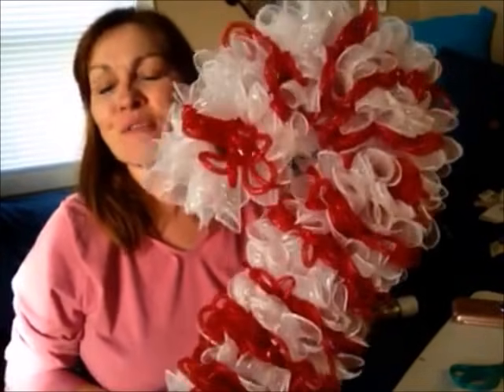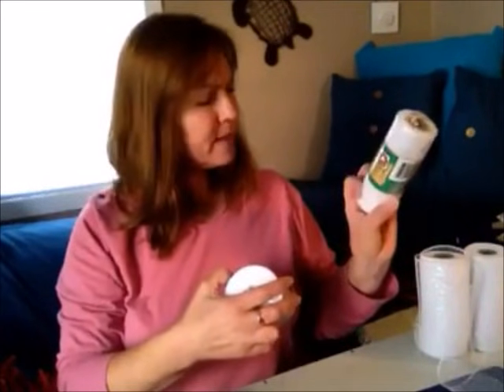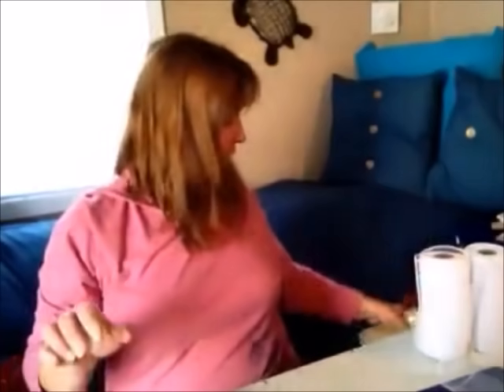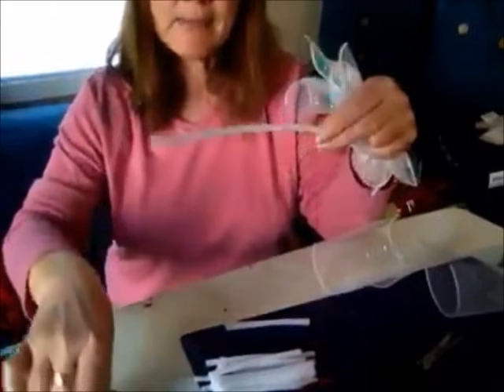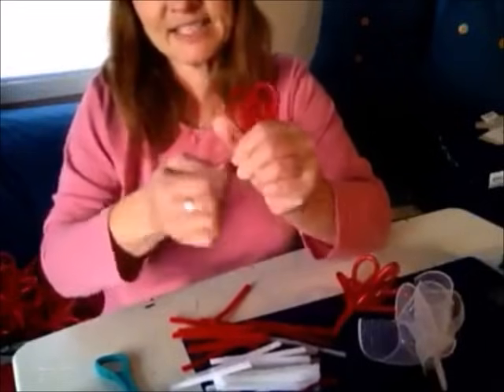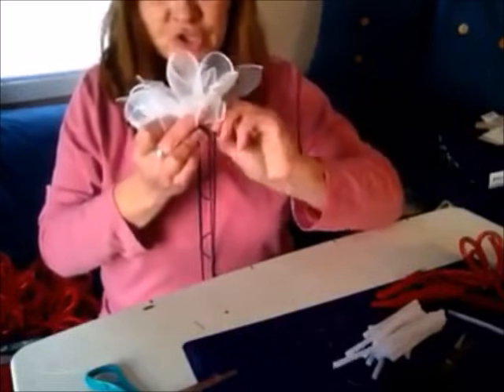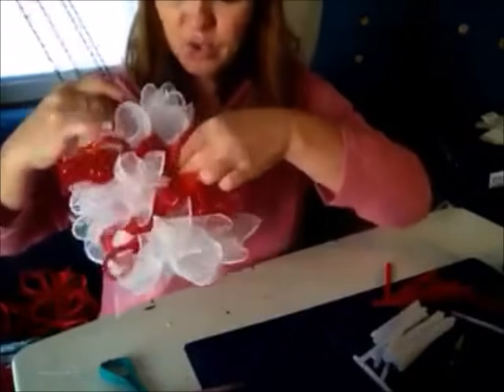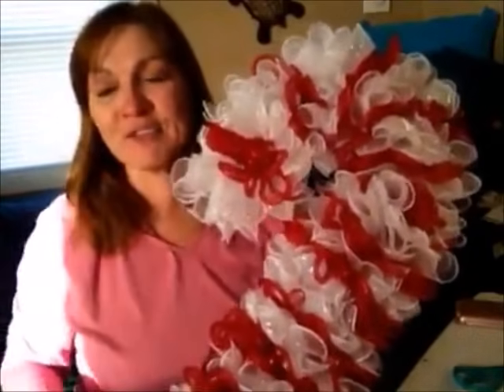Dollar Tree candy cane wreath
You can make your own candy cane wreath with mesh from Dollar Tree supplies.  All you need is the candy cane wreath form, white mesh, red mesh and some pipe cleaners all from Dollar Tree but if you can't find the items there you can check other crafts stores as well.